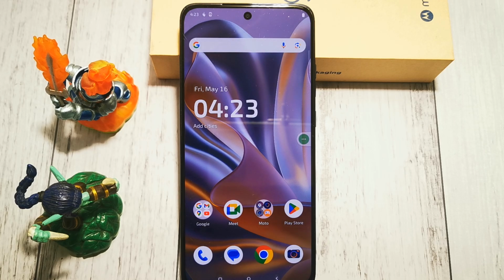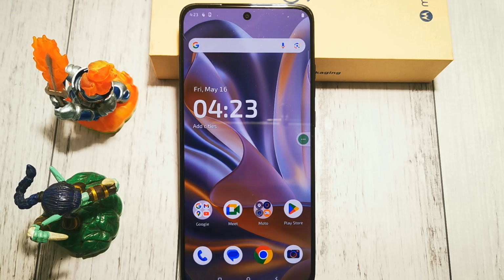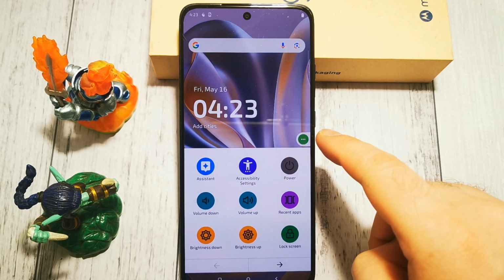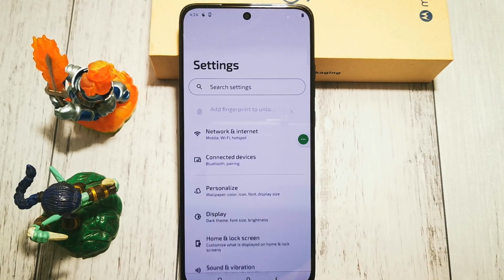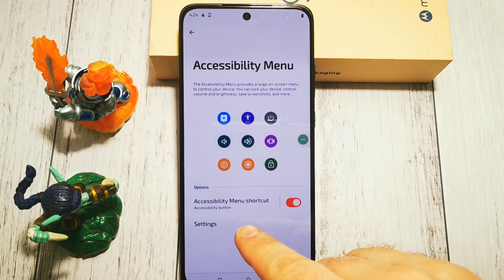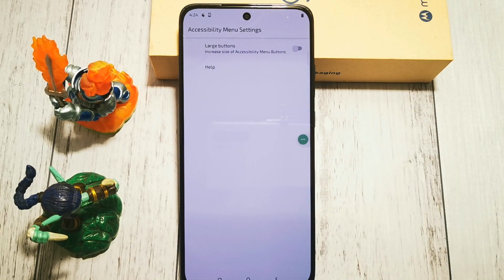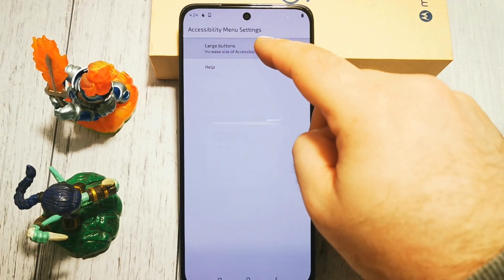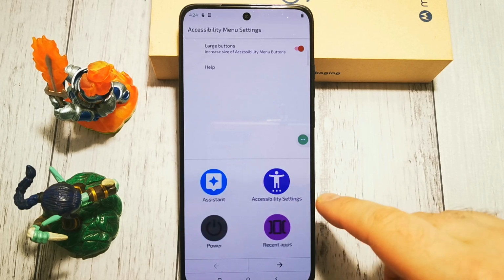🔲🔍📏 How to Make Accessibility Menu Buttons Larger on Motorola Edge 50 Neo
If you find the buttons in the Accessibility Menu too small to easily tap, you can increase their size for better visibility and easier navigation. Here’s how to make the buttons larger on your Motorola Edge 50 Neo for a more comfortable experience.

Select Accessibility Menu from the list

Increase Button Size:

Tap on Size of Accessibility Menu buttons

Toggle the switch to Large to make the buttons bigger

You can also adjust other options, such as changing the icon size for better visibility

Optional: Customize Other Accessibility Features:

You can explore other settings like increasing text size or enabling high contrast for improved readability

Check out Display size in Settings - Display to further adjust the screen size

Important Notes:

Improved Visibility: Larger buttons make it easier to interact with the Accessibility Menu, especially for users with visual impairments

Quick Access: Changes will take effect immediately, giving you better control over your device

Reversible Anytime: You can adjust the button size back to the default or medium size if needed

Now your Motorola Edge 50 Neo will have larger, easier-to-tap Accessibility Menu buttons for a more comfortable experience!